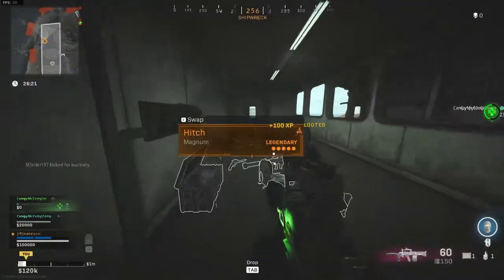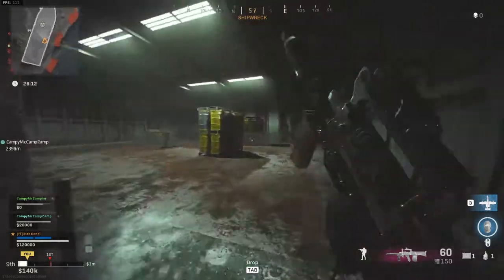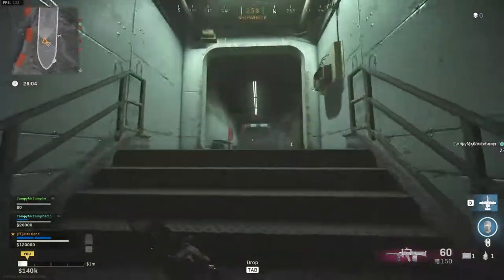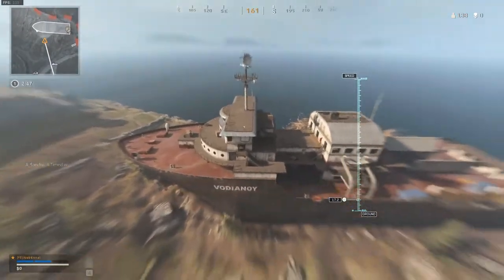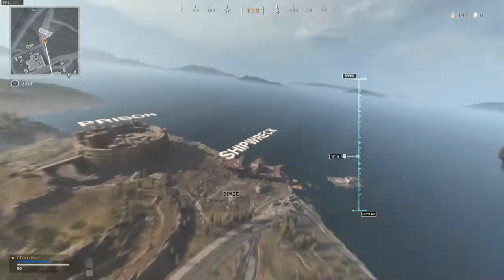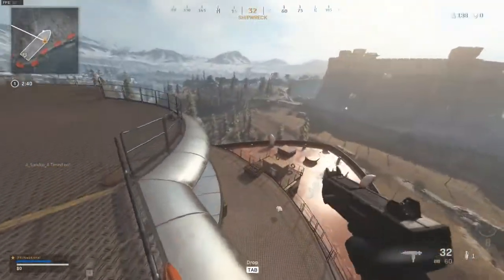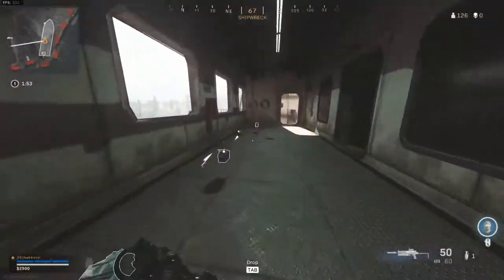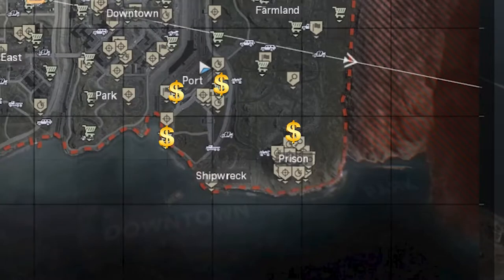HOW TO DOMINATE SHIPWRECK - WARZONE TIPS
Shipwreck is an interesting drop spot in Warzone. It can be very crowded if the plane's flight path is near the ship. but normally it just very empty. But that doesn't mean it is a bad spot to drop at for a few reasons.

You can easily find enough cash, ammo en plates to make sure you have everything you need for the rest of the game. And, you will be very safe from the flank, and behind you, the whole area is kind of a low populated zone.